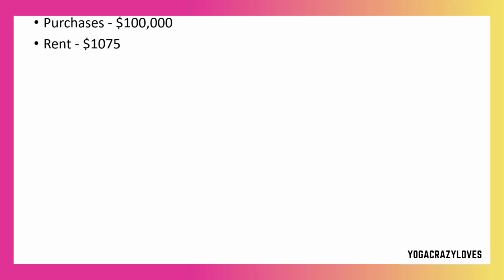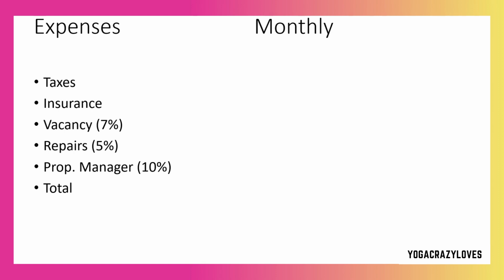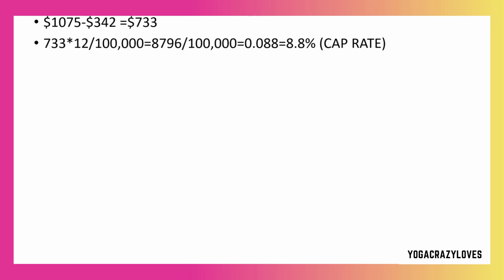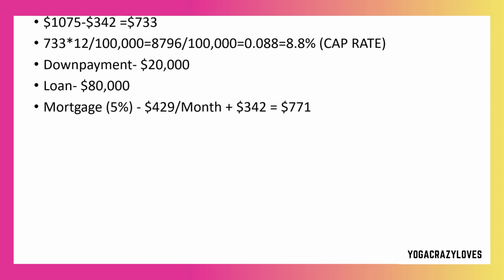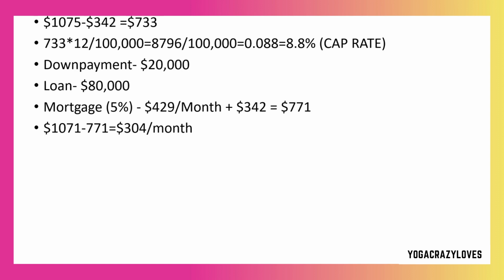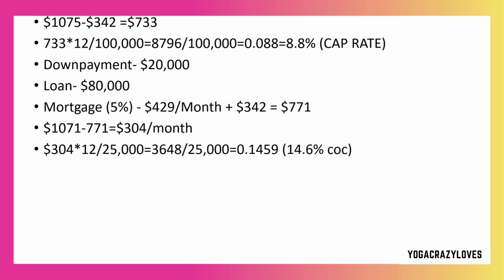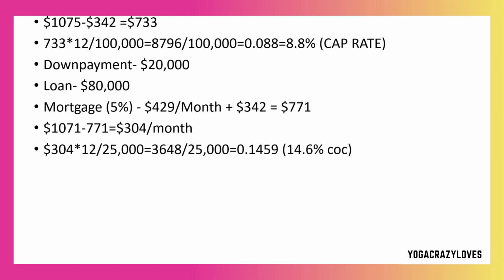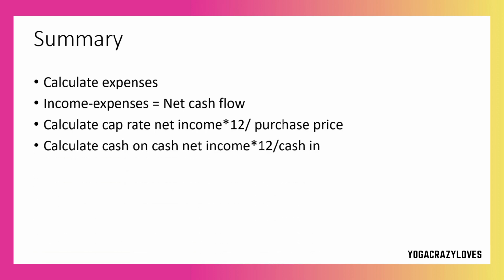How to Calculate Numbers on a Rental Property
In this video i am going to share how to calculate numbers on a rental property and make sure your next rental property investment is a cash cow!

Calculating the numbers on a rental property doesn't need to be difficult - and this video proves it.

This is a must-watch for anyone investing in real estate.